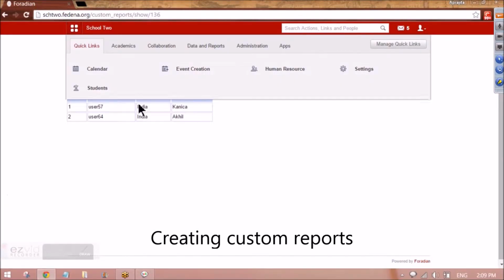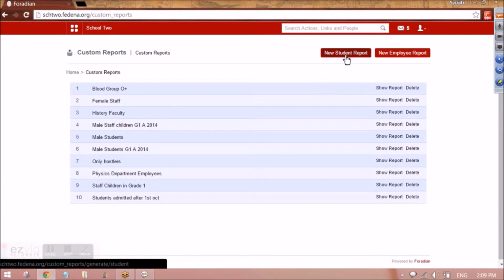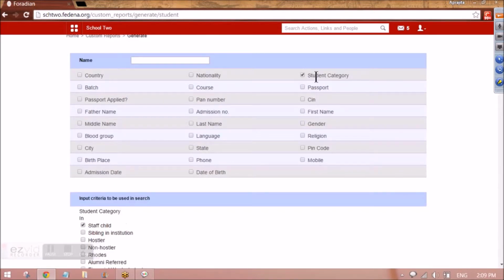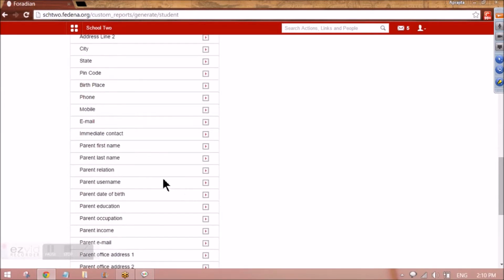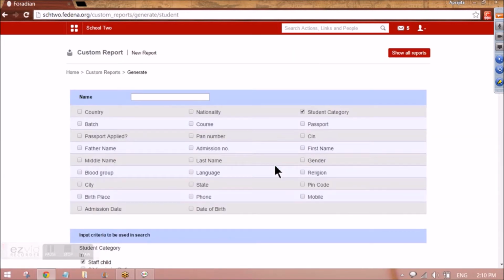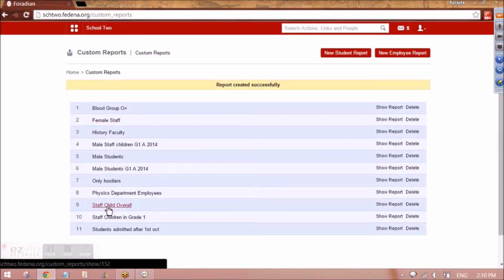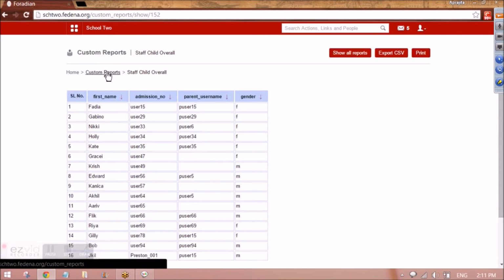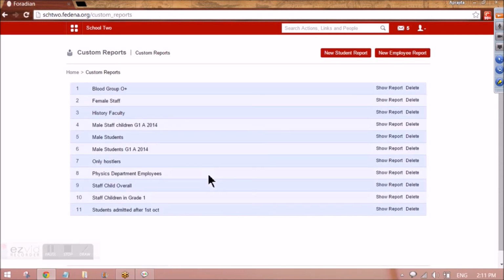Custom Reports in Fedena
The video explains how we can create customized reports for students and employees